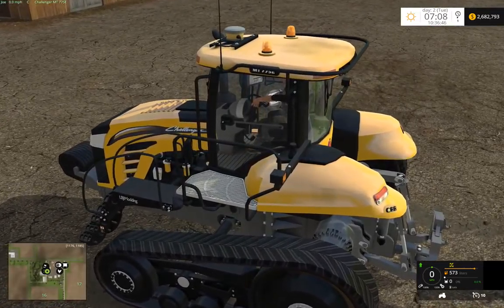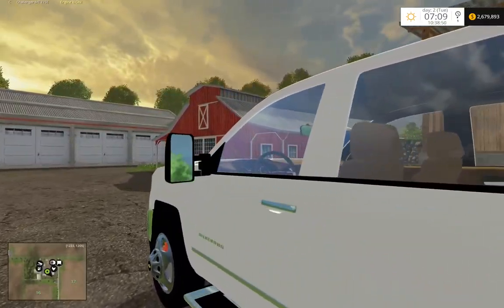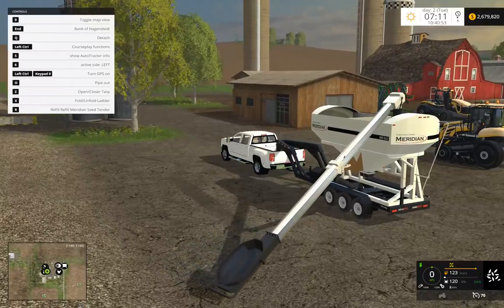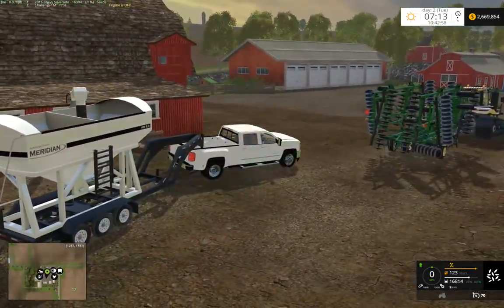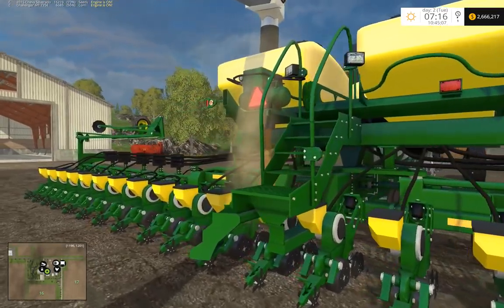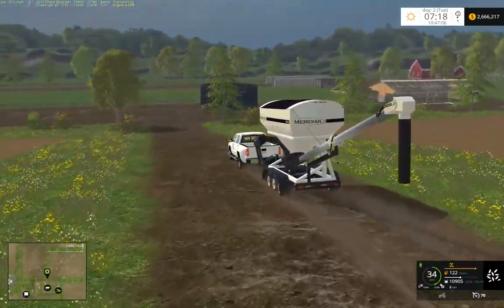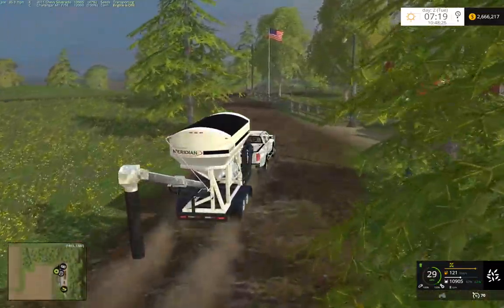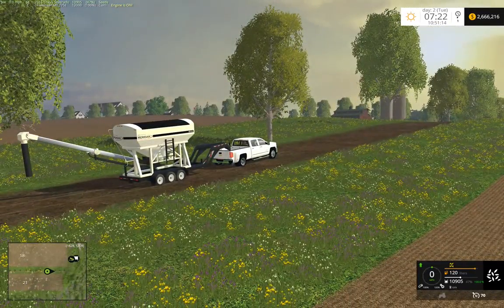Farming Simulator 2015: Meridian 400SLD Seed Tender